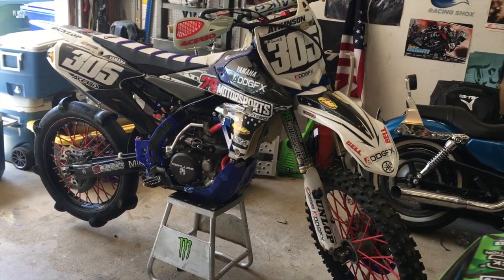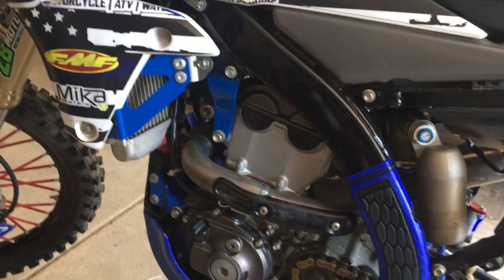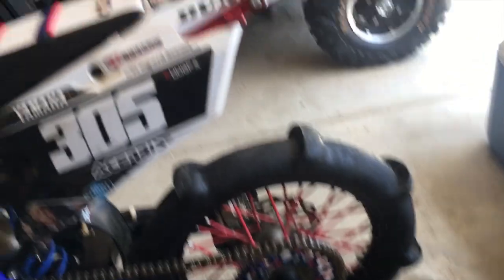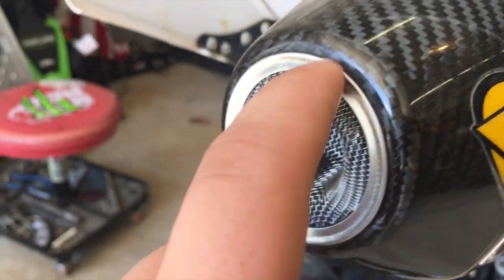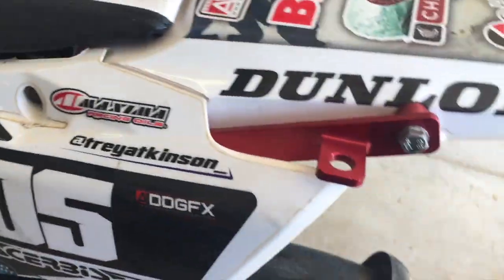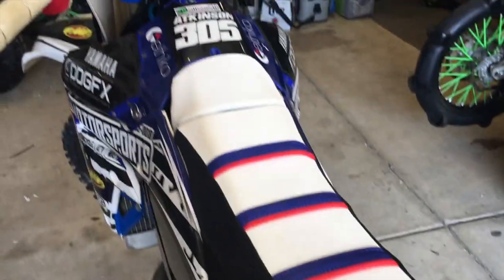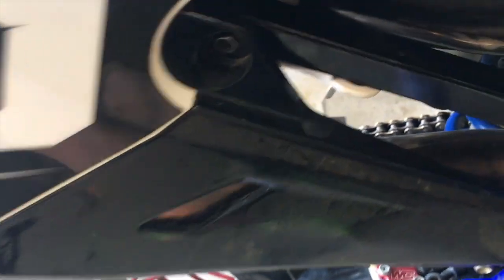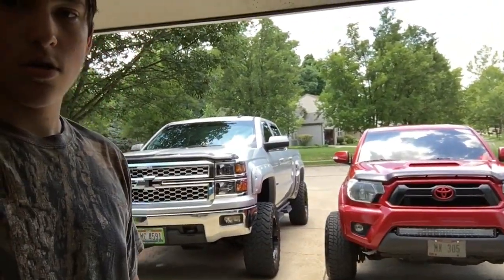UPDATE ON MY 250F + VACATION INFORMATION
Just a short update on my dirt bike rebuild and the trip I am taking here soon!

Have a SnapChat ? Feel Free To Add Me ➝ TreyBMX

MY BIKES/MODS
2015 YZ250F
Full FMF 4.1 Titanium System w/ Mega Bomb Header
ADDGFX Graphics Kit Message Chris Watts for your kit today
Mika Metals Bars

Where All Of My Parts/Bike Work Gets Done
28 Motorsports
Ryan Kerr
2897 Johnstown Rd, Columbus, OH 43219